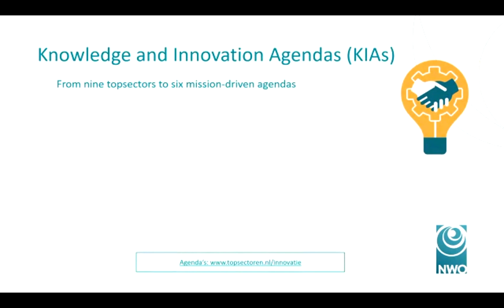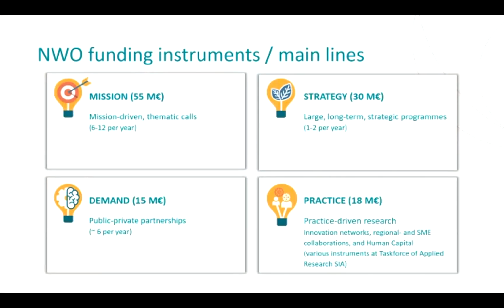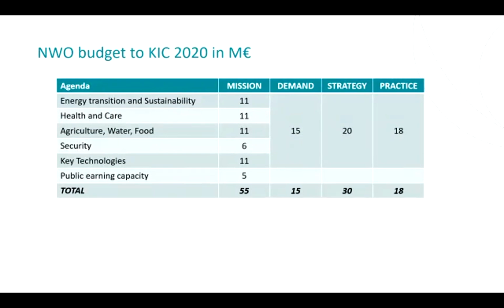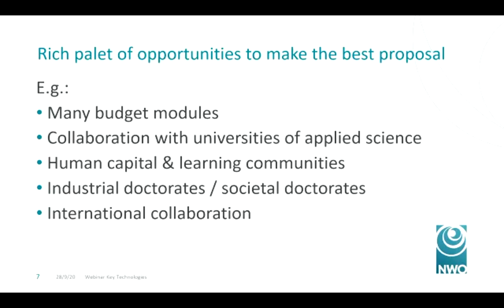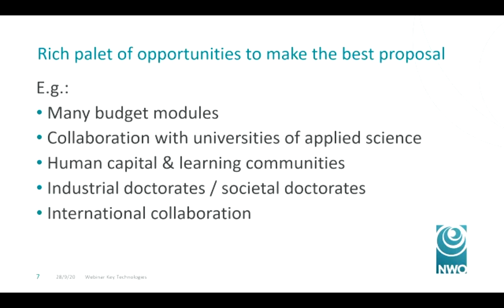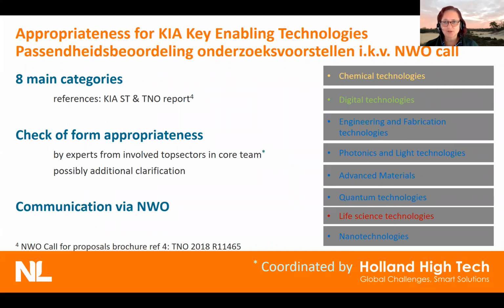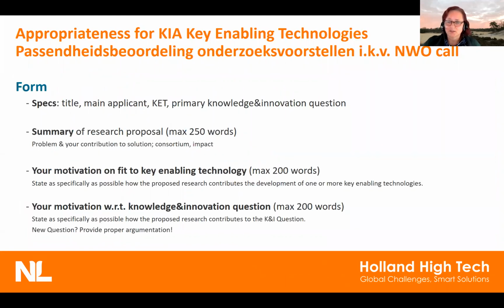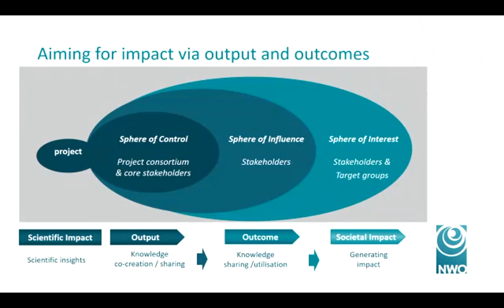Webinar over de Missiegedreven call Sleuteltechnologieën (KIC)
Bekijk de online webinar over de Missiegedreven call Sleuteltechnologieën (KIC) die plaatsvond op 28 september 2020 van 15.30 tot 17.00 uur.